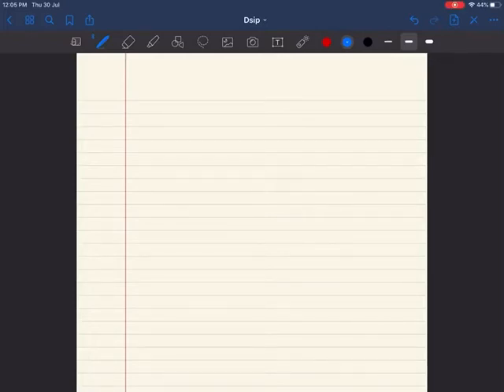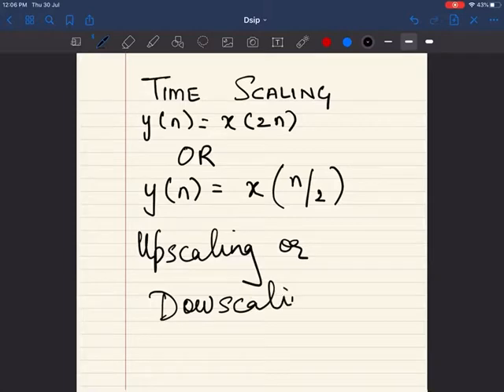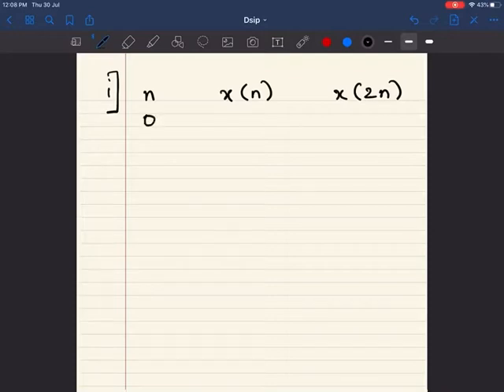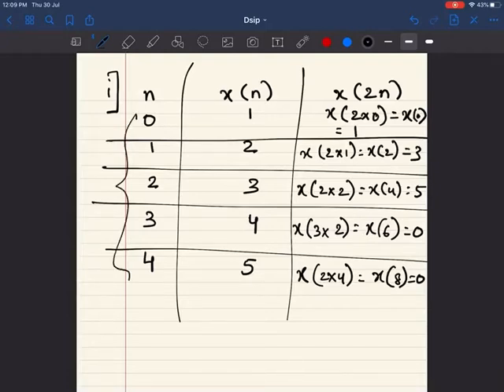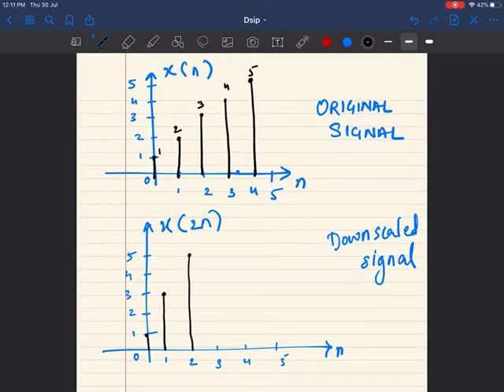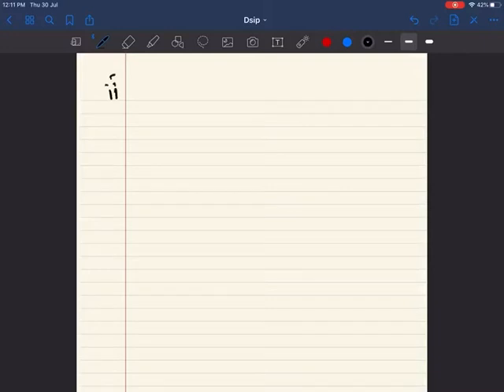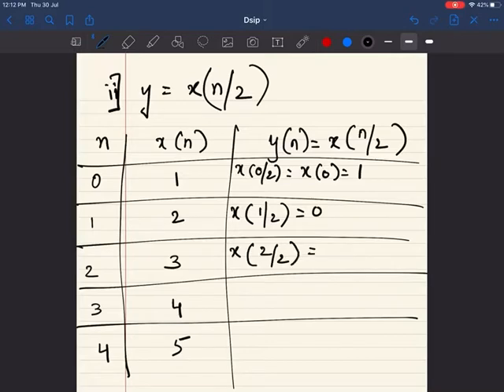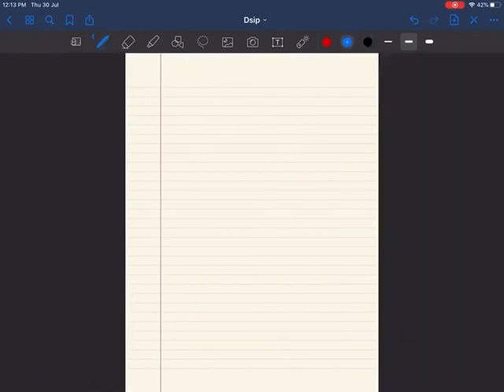Operations of Signals- TIME SCALING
Digital Signal Processing- TIME SCALING